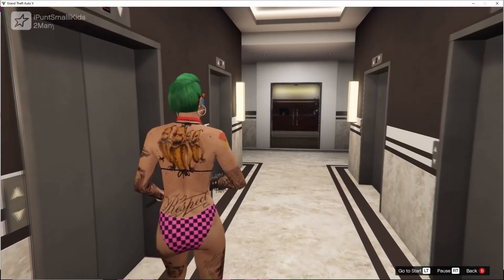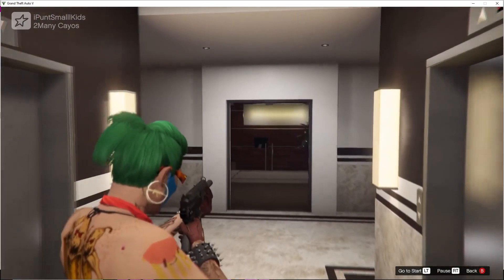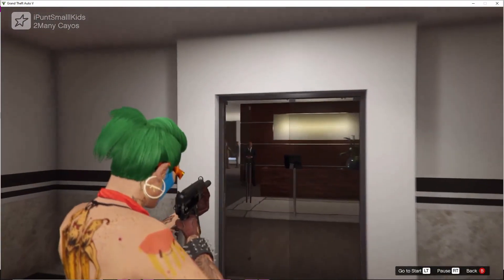What Mastering a GTA Mission Felt Like